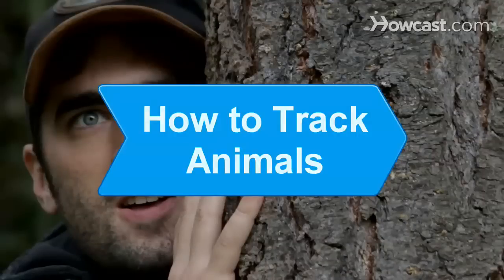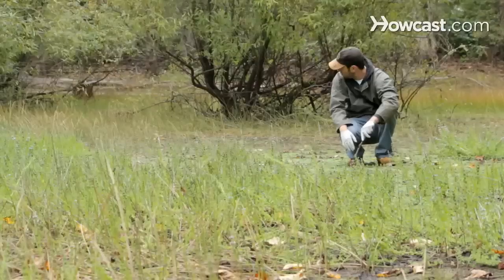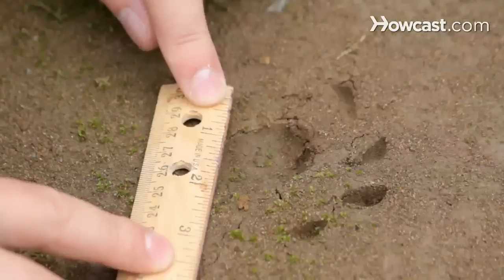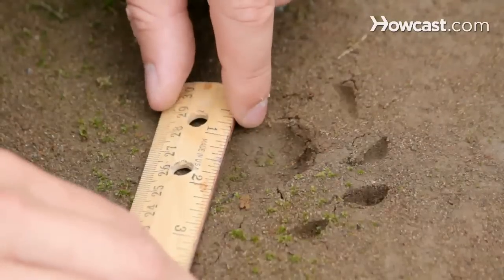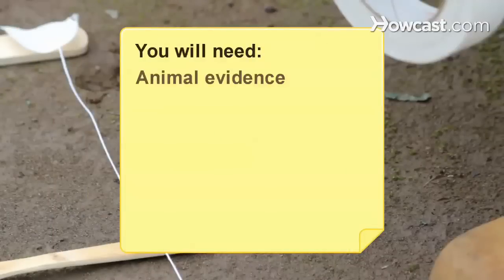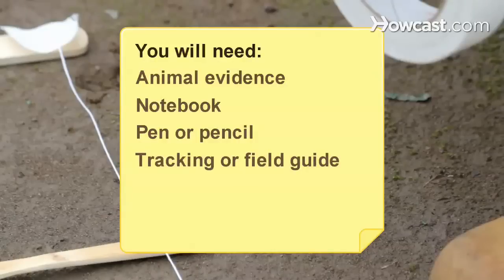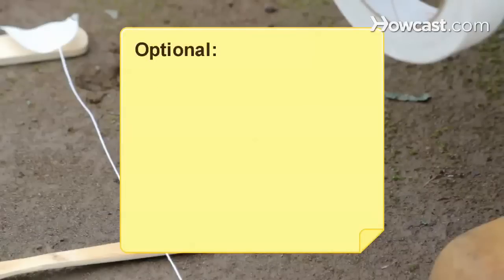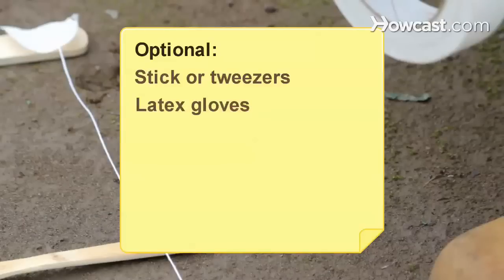How to Track Animals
Searching for critters? Use these tips to get on track!

Step 1: Seek animals
Go where the wild things are -- landscapes with heavy brush for hiding and diverse vegetation for year-round food -- and search for physical evidence. In addition to footprints, look for droppings, worn ground, and signs of rubbing, gnawing, chewing, scratching, or disturbance to the ground.

Step 2: Examine clues
Study the evidence closely. "Focus on droppings, or scat" -- its color, consistency, and content can indicate what type of animal left it and how recently. Write information you find in a notebook and check the data against a field guide to determine the animal you're tracking.

Tip
Use a stick or tweezers and wear gloves when handling scat.

Step 3: Classify the track
Study footprints to help identify the animal you're tracking. Note the number of toes on each foot, claw markings, and the general shape of the print. Look at the pattern to learn whether the creature moves by diagonal walk, bounding, galloping, or pacing.

Step 4: Measure the track
Use a ruler to measure the length and width of print's flat part, known as the "true track." Then, find the distance from the heel of one paw's true track to the heel of the same paw's next print to calculate the stride. Examine the distance between the inside edge of each foot left to right for the straddle.

Step 5: Follow the direction
Figure out where the animal is going. Place popsicle sticks at the heel of the tracks and tape string between them to establish the line of travel. Check if one front foot is behind the other over 4 to 5 tracks -- the lagging foot is dominant, indicating that an animal will often circle in that direction.

Tip
If footprints become difficult to spot, put your cheek to the earth, and using your lower eye, look for shiny or dull depressions in the earth. Keep the tracks between you and the light source.

Step 6: Play the end game
Track the animal patiently and quietly, and you'll soon catch up to your target!

The Boy Scouts of America's merit badge for tracking was originally known as "stalking."